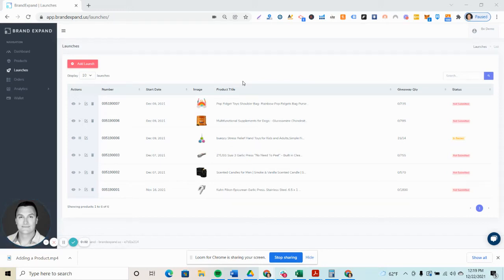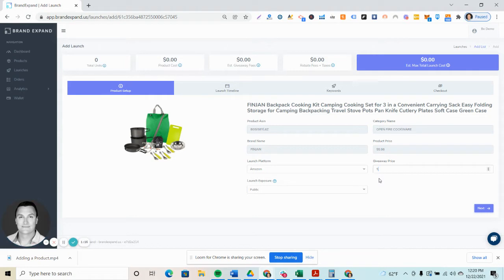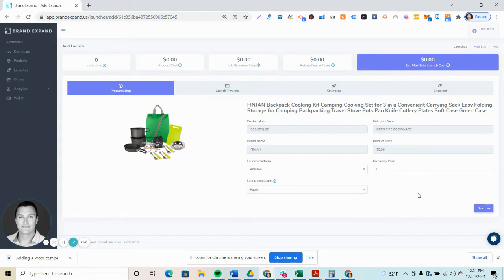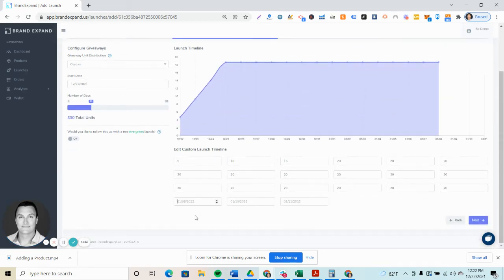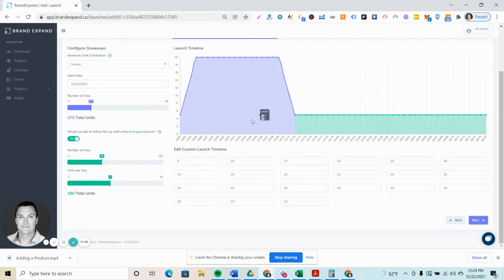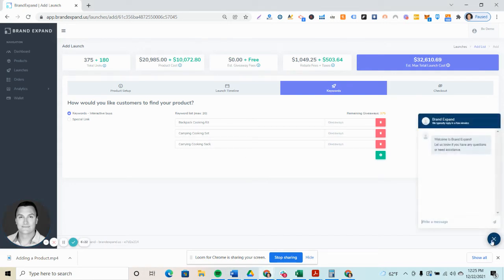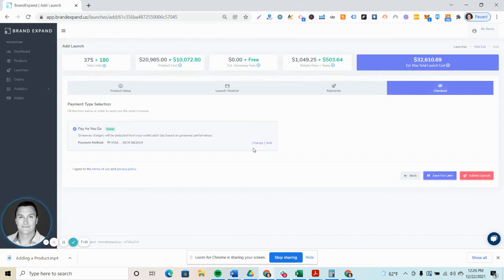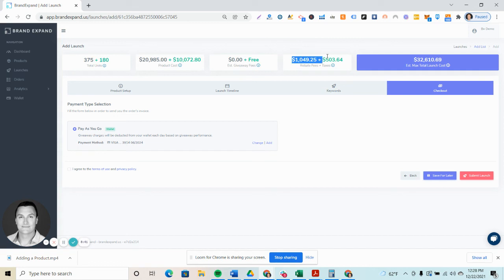BX Demo - Adding a Launch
Step 2 in creating a product launch using Brand Expand - Creating the structure of your product launch and submitting.